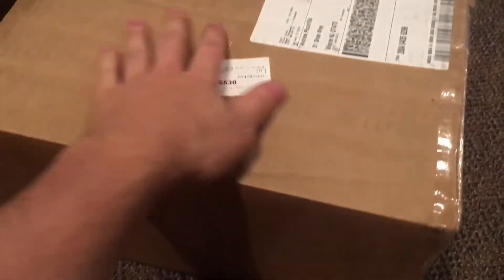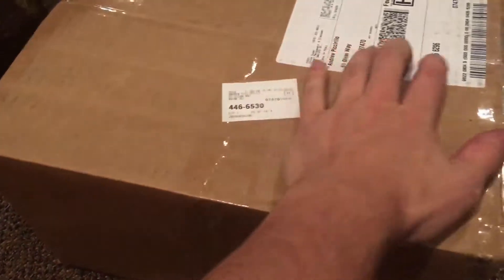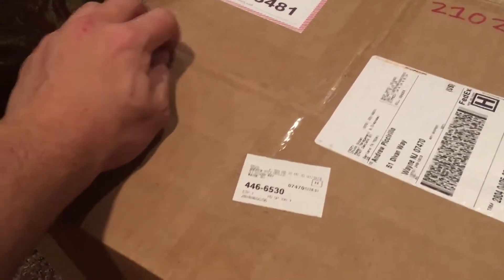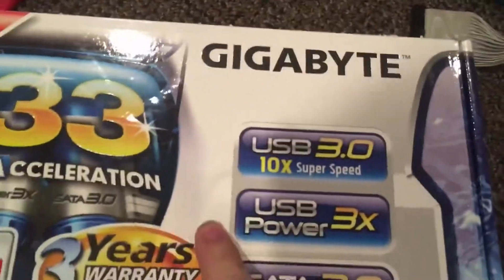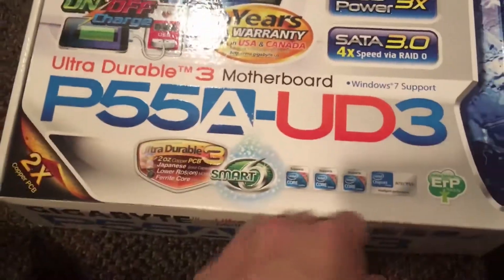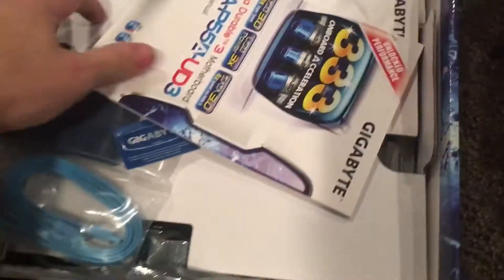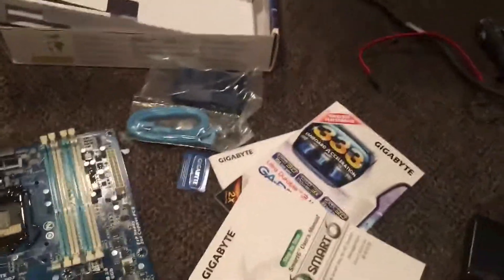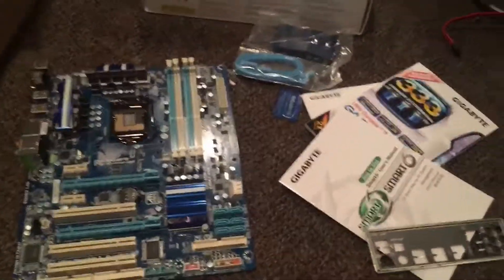Gigabyte GA-P55A-UD3 LGA 1156 Motherboard Unboxing.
I had to replace my motherboard because the ide controller broke.